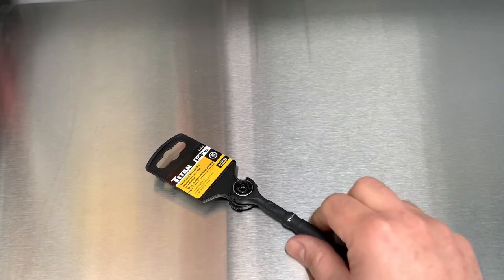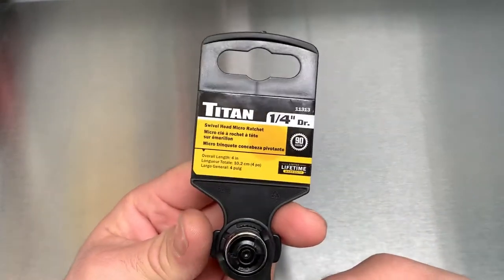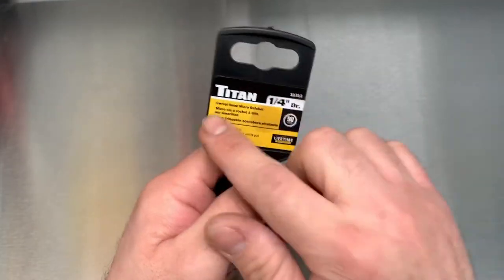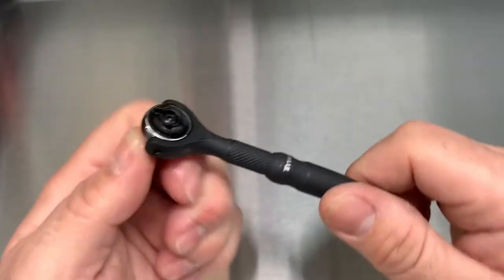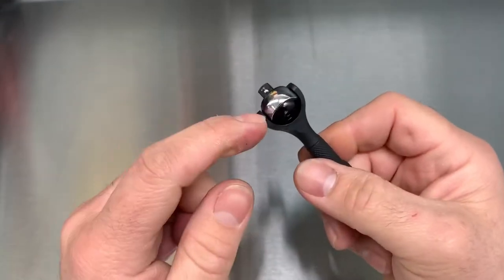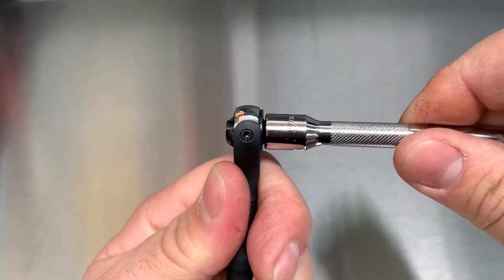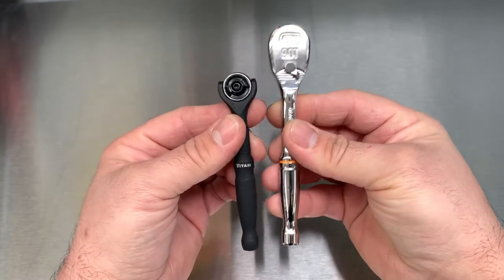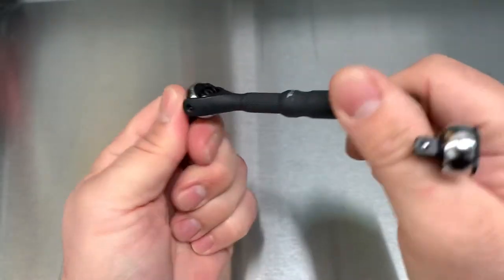New Titan 1/4” Drive Super Mini Swivel Ratchet